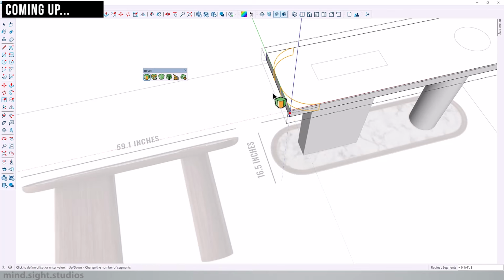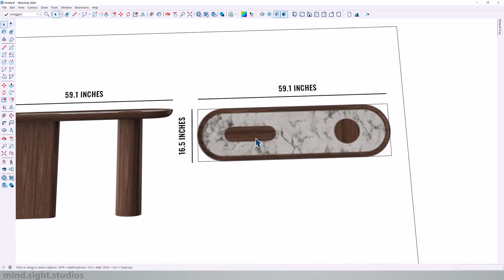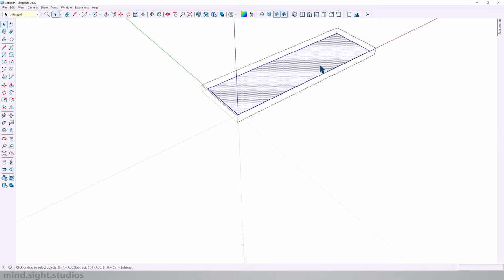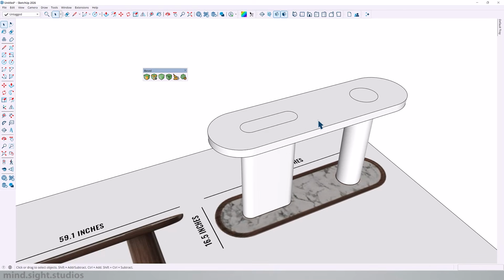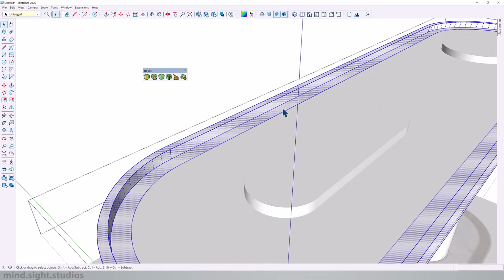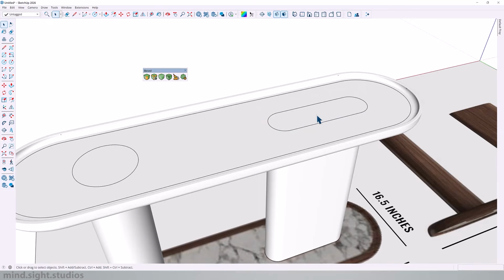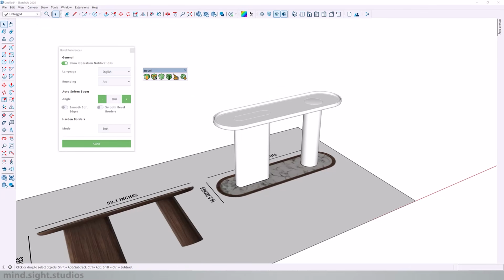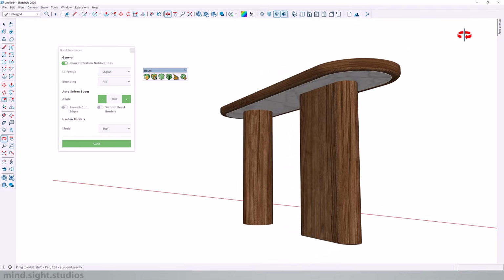How to Model Realistic Furniture with SketchUp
In this SketchUp tutorial, I’ll show you how to model realistic furniture in SketchUp. We will use extensions like Bevel to specific round details with ease. This workflow is perfect for architects, interior designers, and 3D artists who need custom furniture models quickly for their projects and renderings.

0:00 - Introduction
0:25 - References
0:30 - Scale Reference Image
1:15 - Modeling Basic Shapes
2:44 - SketchPlus Make Face +
3:50 - Adding Details with Bevel
7:40 - Subtracting Shapes
8:50 - Removing Artifacts caused by Bevel
9:58 - Adding Materials (Textures)